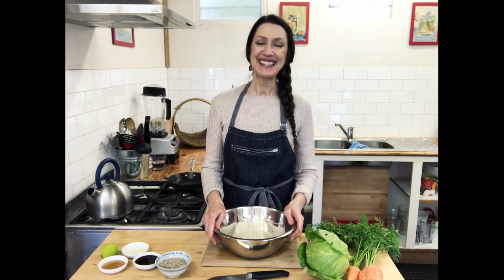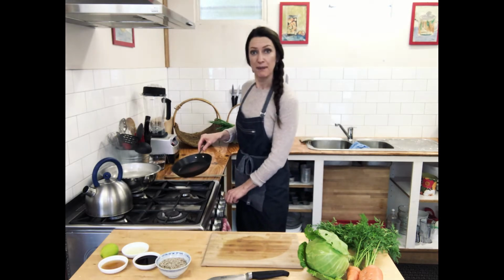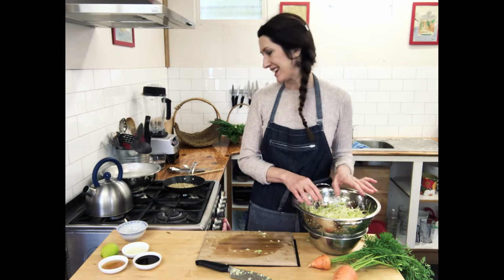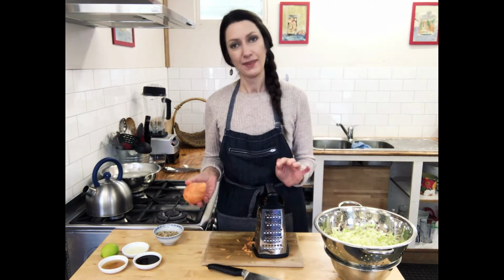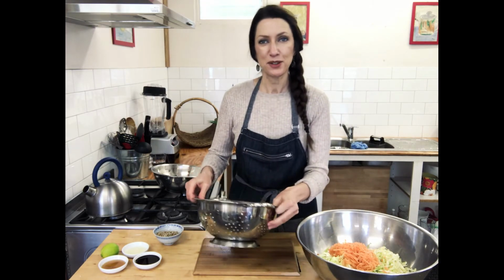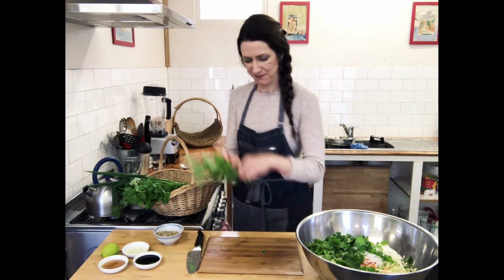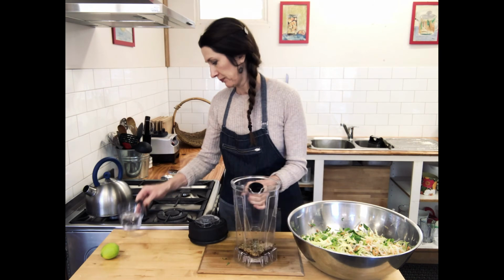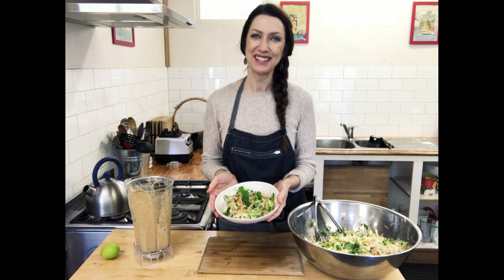Asian Noodle Salad with Sunflower Dressing | Vegan & Oil Free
A light, fresh & vibrant noodle salad, topped with a nutty (but nut-free!) Asian-inspired Sunflower Dressing.